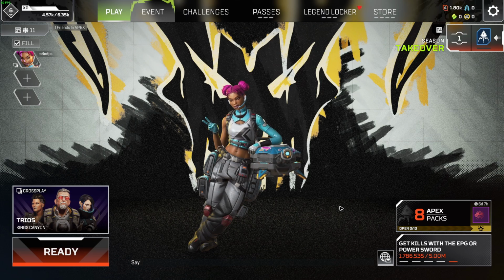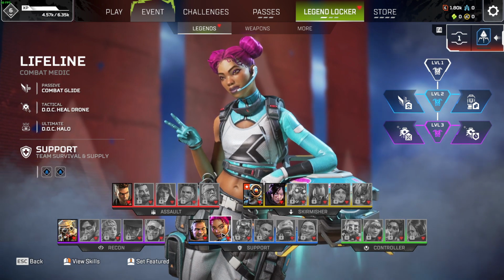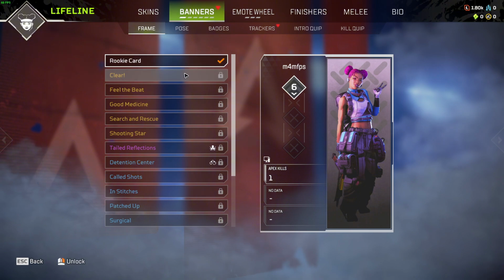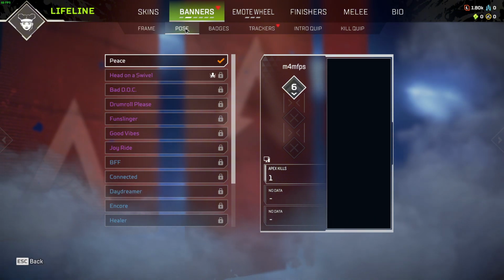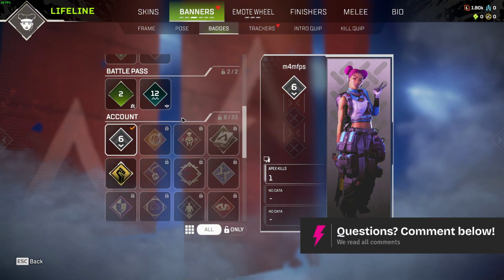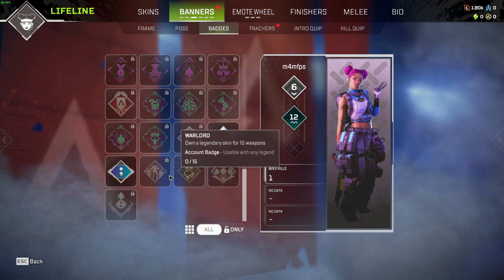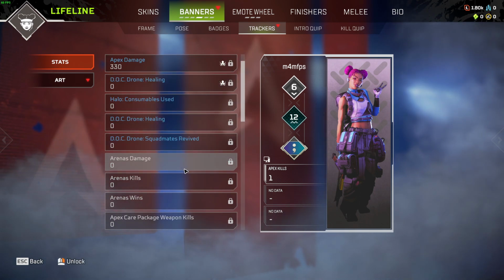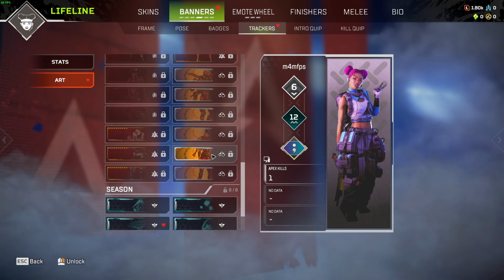How to EDIT Your Banner in Apex Legends (Step by Step)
Want to customise your look in Apex Legends? This step-by-step tutorial shows you how to edit your banner, including pose, frame, badges, trackers, and more. Learn how to personalise your legend's banner to showcase your achievements and stand out in every match.